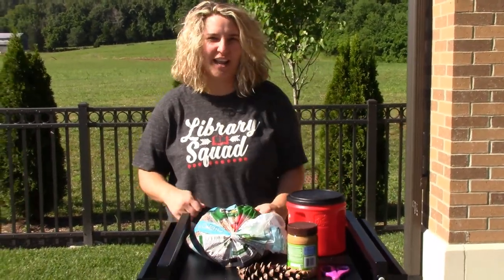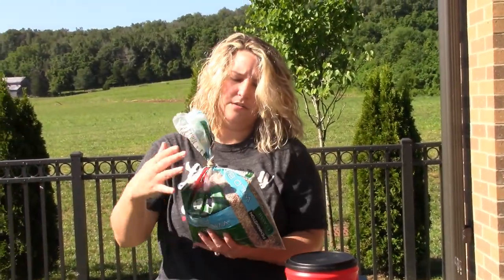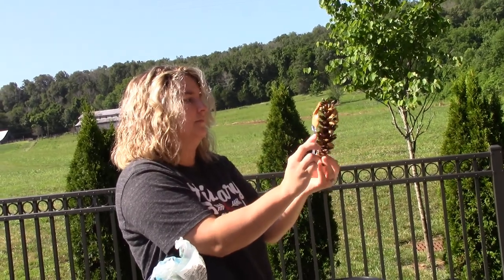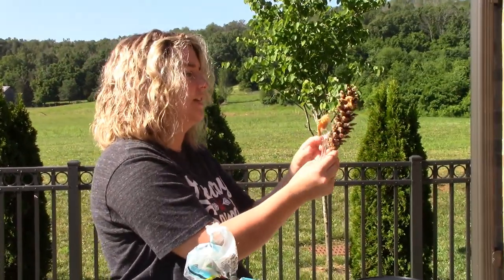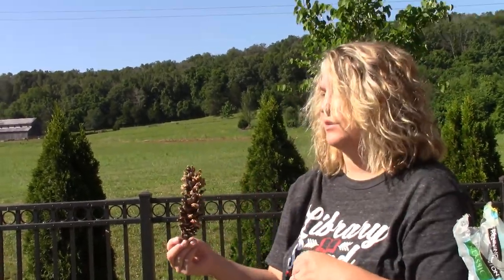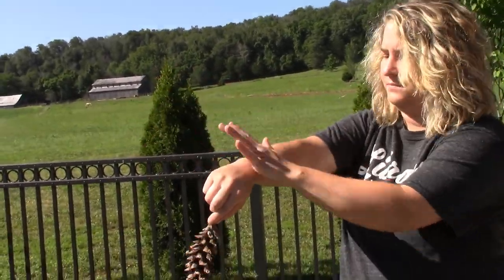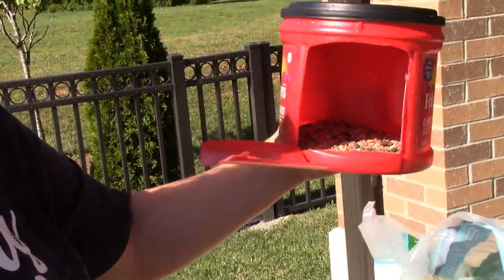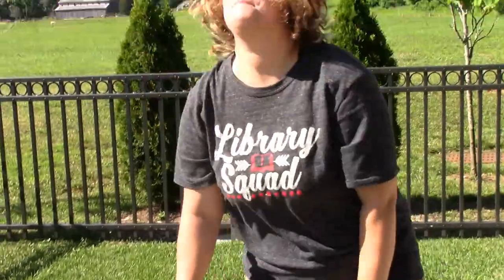Learn How To Make Your Own Bird Feeder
It's time to make a fun and helpful craft with Miss Sherilyn! Do you like seeing all of the pretty birds outside in your yard? Well, then this could be the perfect DIY craft for you. All you will need is a pine cone, peanut butter (a spoon to apply it with), and a bag of birdseed. We also give an alternative option for this craft where a coffee can was used. So watch this video and learn how to make your own. Don't be afraid to let us know how yours turns out and send us a picture. A picture of a bird at your feeder would be great too!